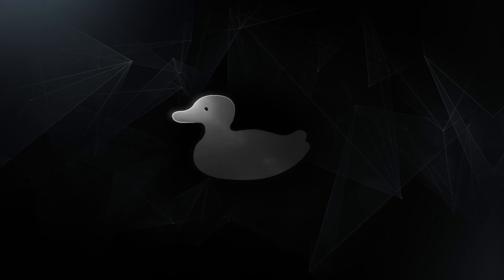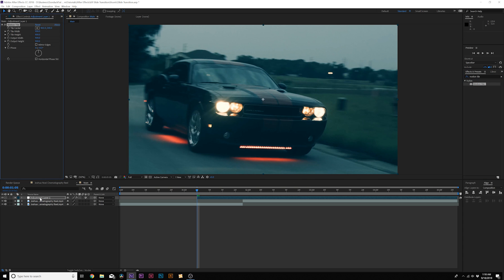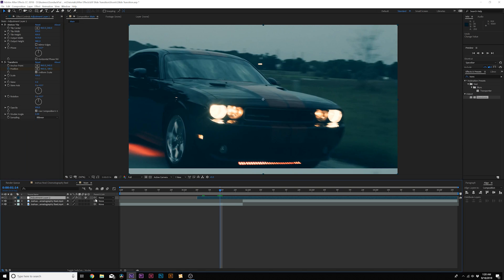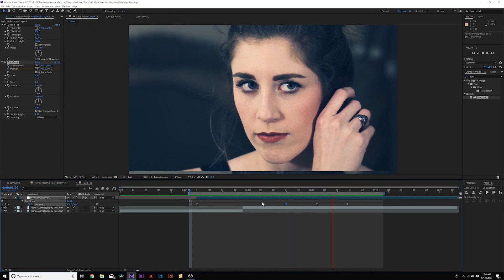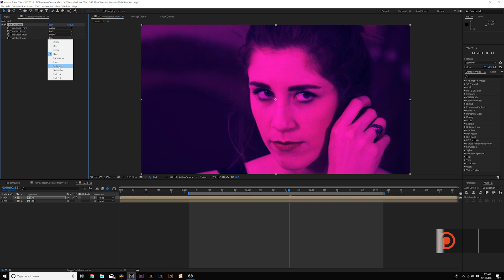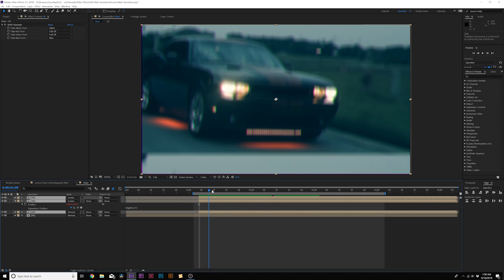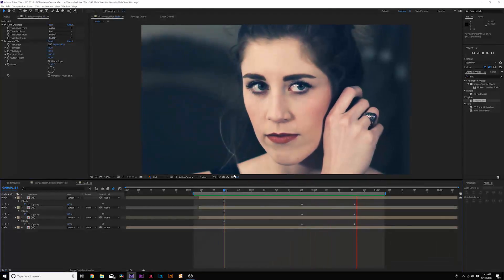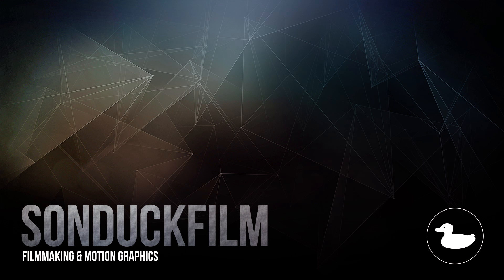Quick Slide Glitch Transition | After Effects Tutorial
In this After Effects tutorial learn how to create a quick slide RGB transition! The slide transition allows you to quickly slide one video clip to another with a duplicated motion blur.